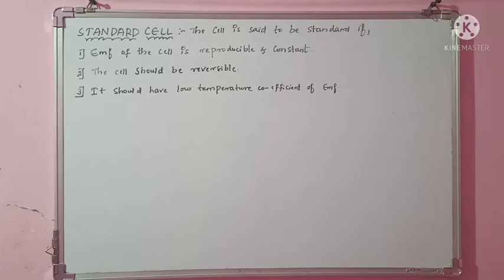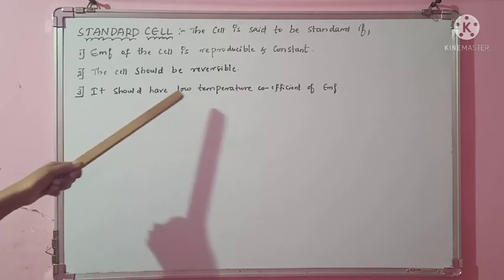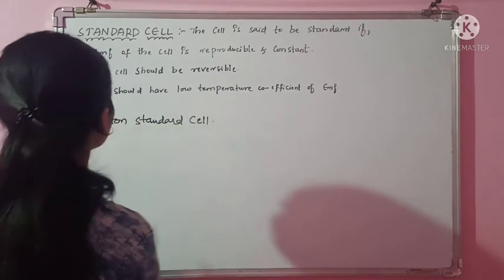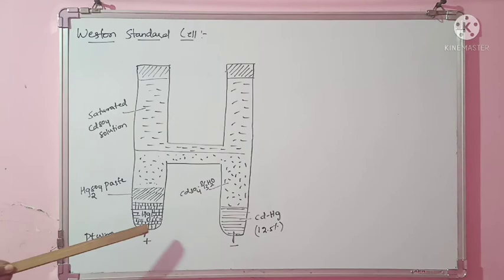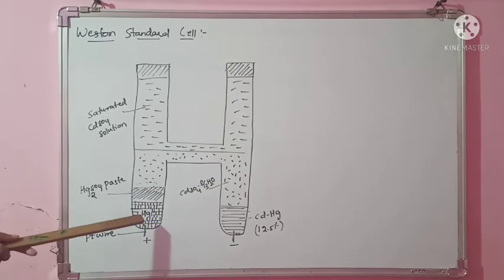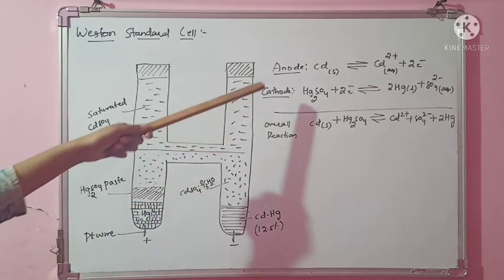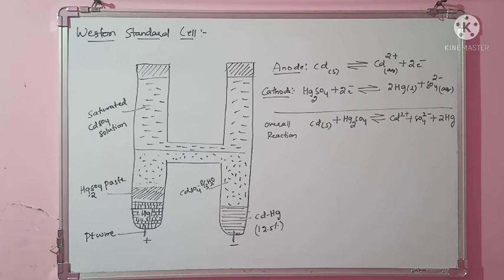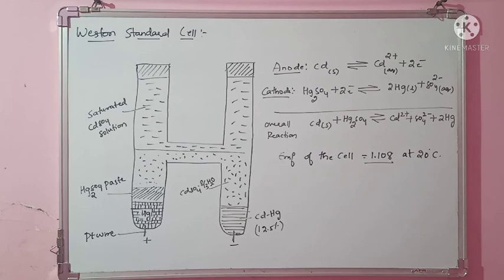WESTON STANDARD CELL